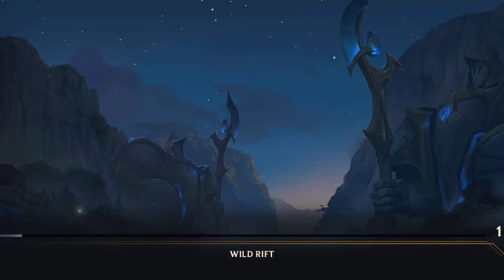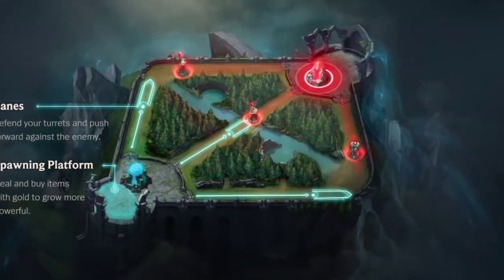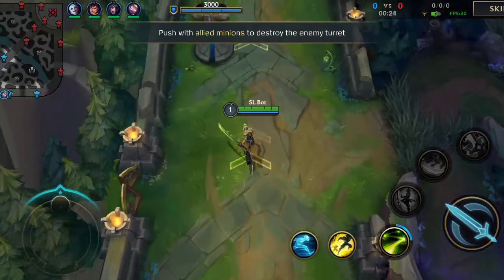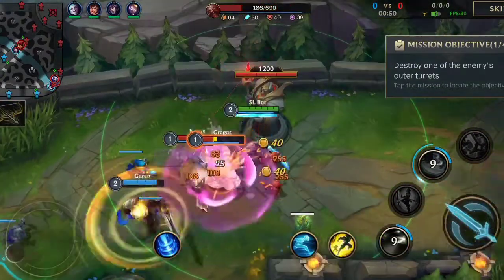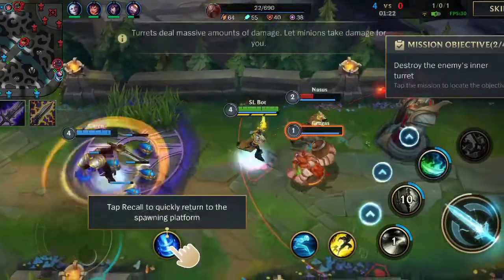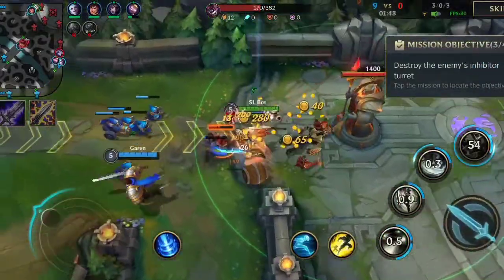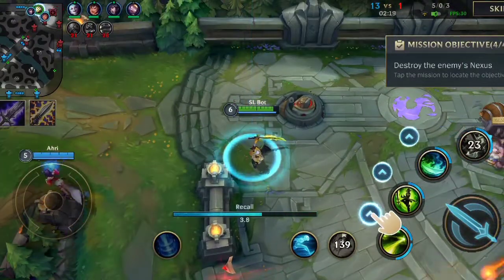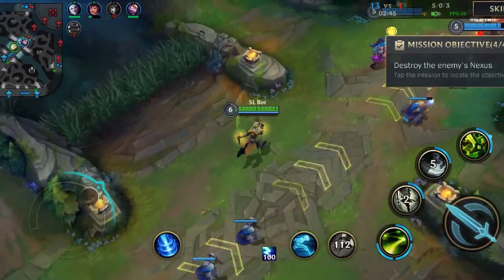League of legends Wildrift Map | සිංහල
Wildrift Map Explained in Sinhala
Srilanka first League of legends wildrift content creator.